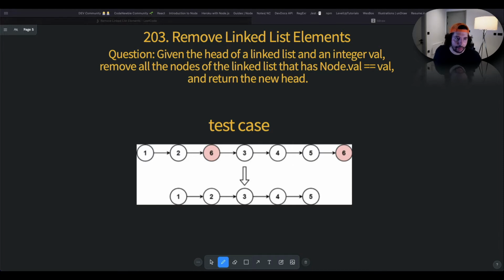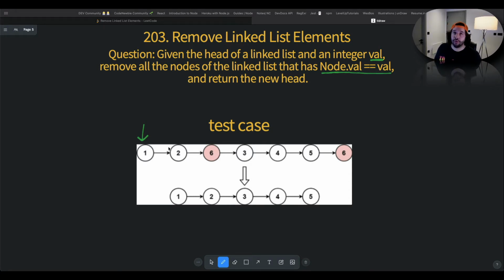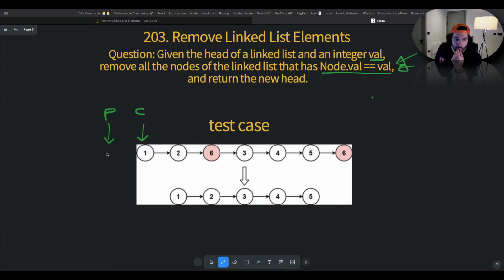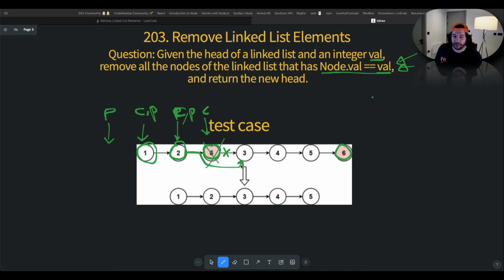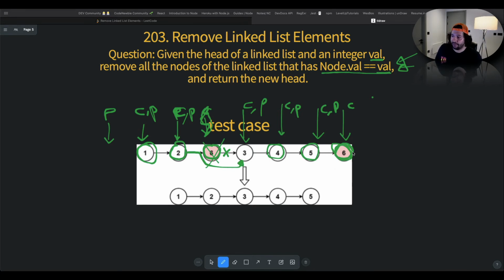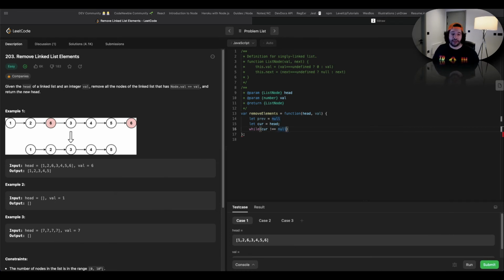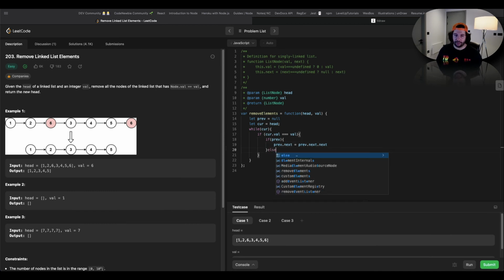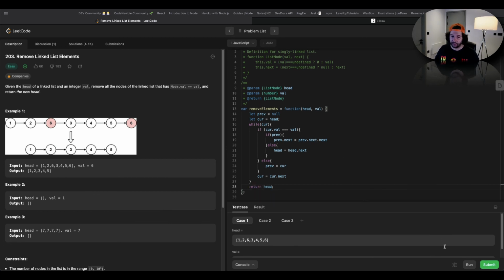Remove Linked List Elements LeetCode 203 JavaScript O(N) solution. GitHub repo below.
Two pointer solution for the remove linked list elements question.